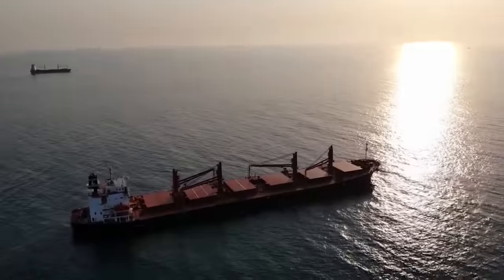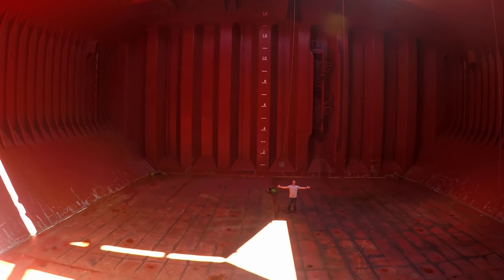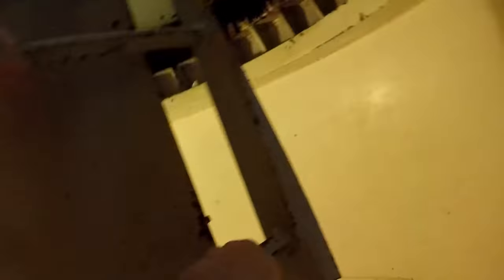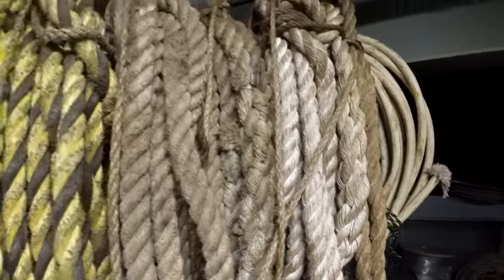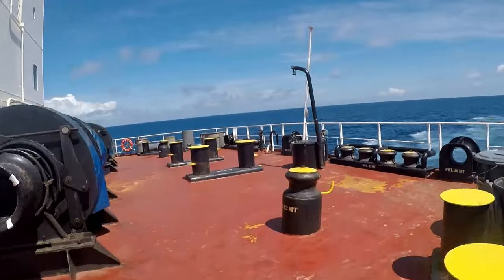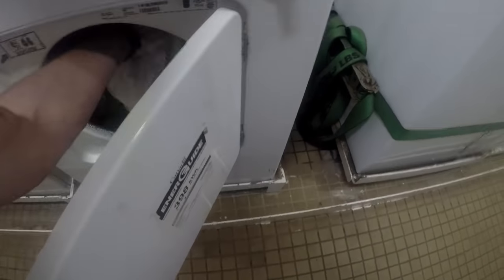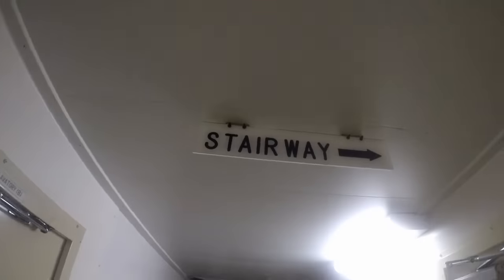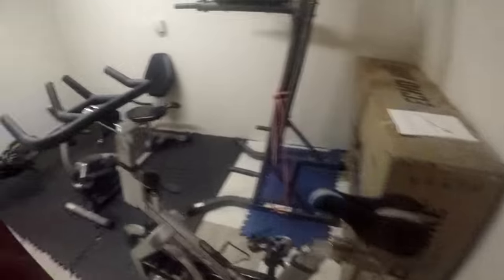TOUR OF A BULK CARRIER | FREIGHTER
Walk through of a 20 year old bulk carrier/freighter.